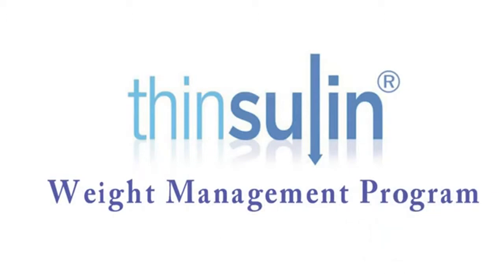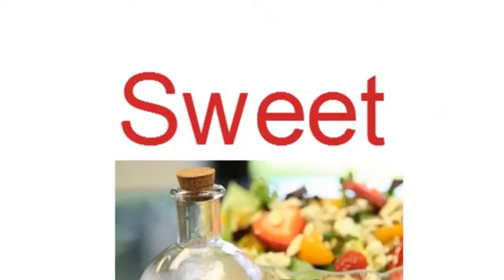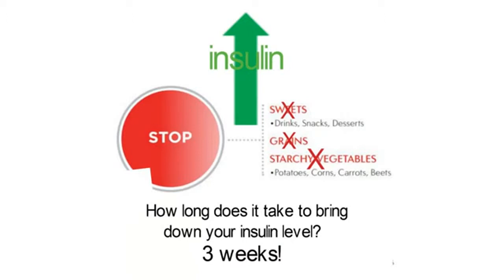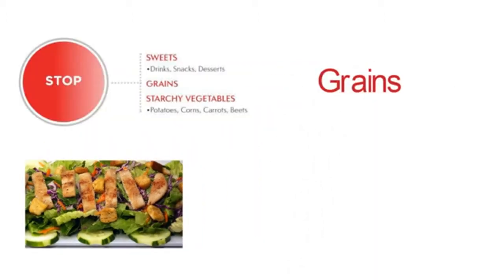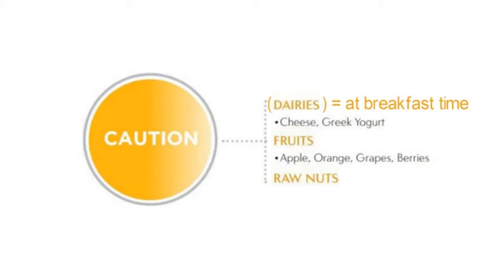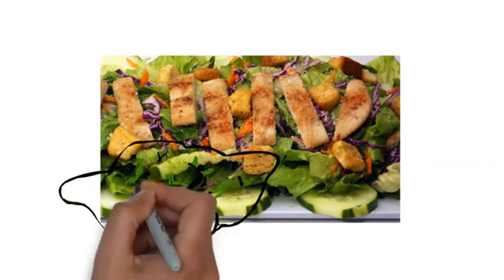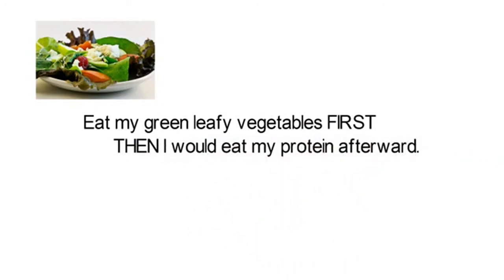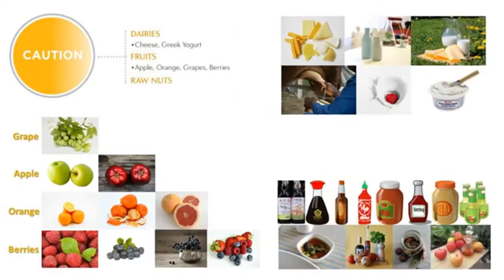Use the Thinsulin Program to Color Code Your Salad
Everyone know that salads are the healthiest foods but some salads may make you gain weight. In this video, Dr. Charles T Nguyen, MD will explain to you why not all salads are created equal, and what food groups in the salad you should avoid in the Active Phase of Thinsulin Weight Management Program.